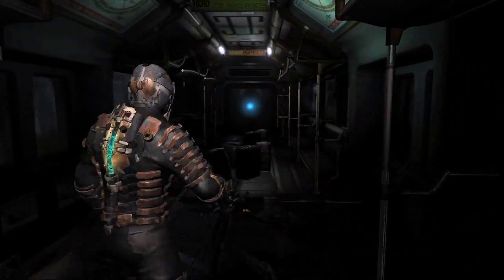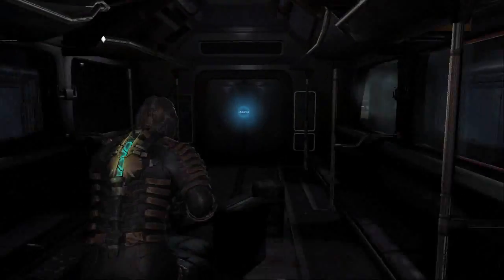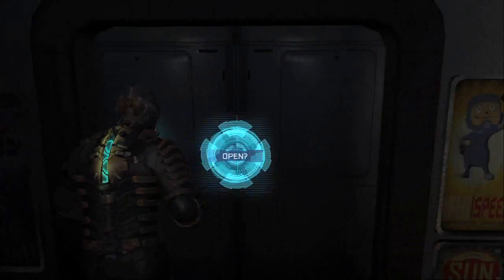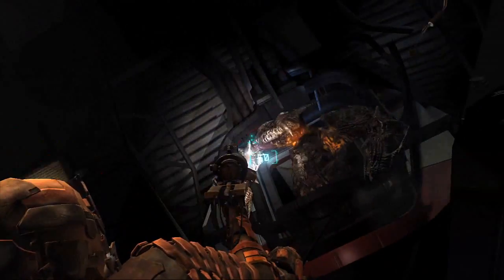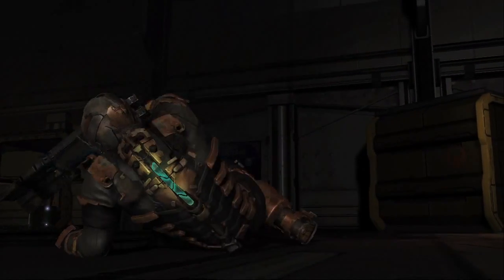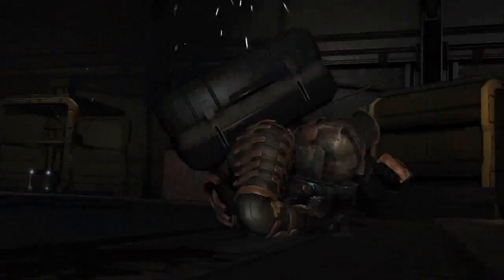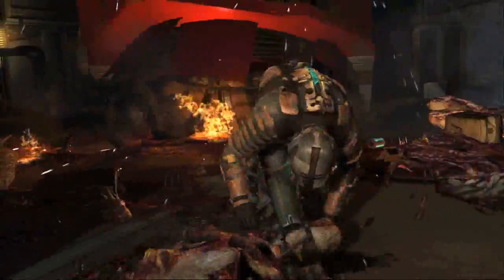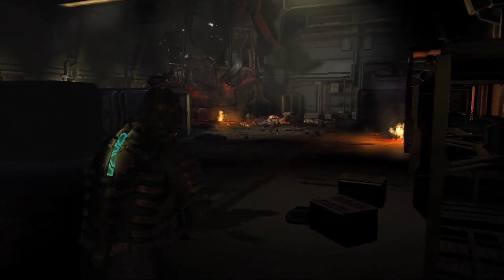Dead Space 2 - Train Station Single-Player Walkthrough HD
Train Station Single-Player Walkthrough